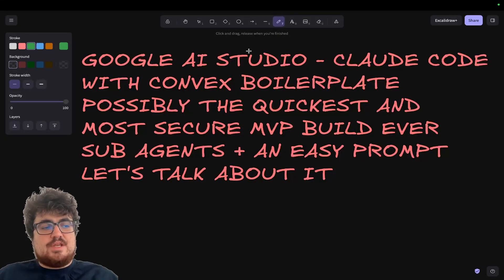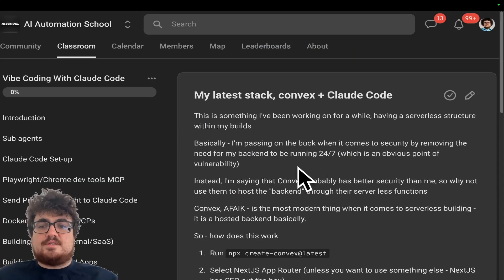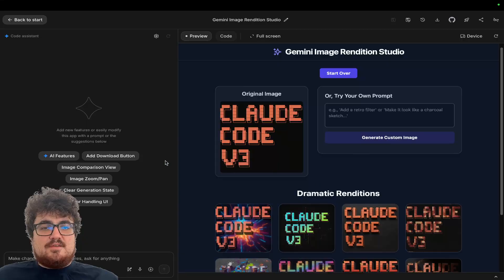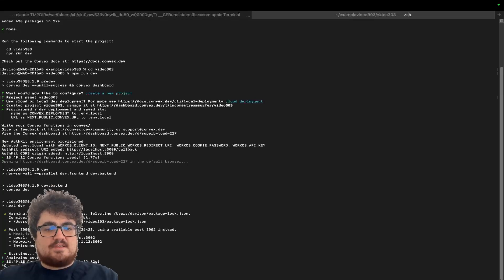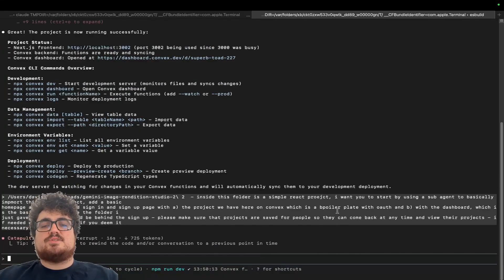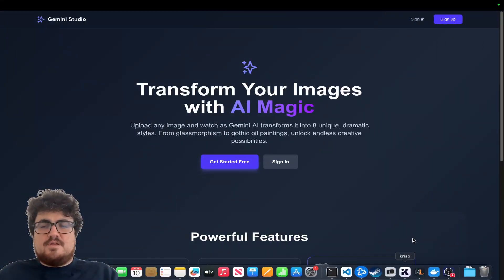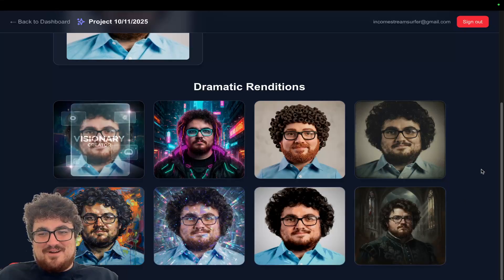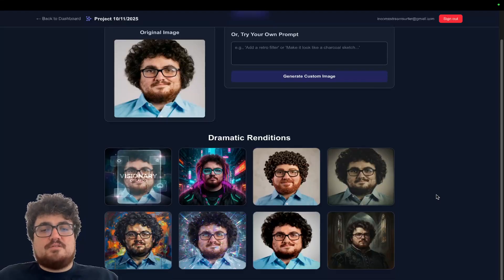Vibe Coding V3.0 is ABSOLUTELY ABSURD (Try This NOW)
I've discovered the fastest MVP build workflow combining Google AI Studio, Claude Code, and Convex. This setup includes OAuth authentication out of the box, hosted backend, and takes 20-30 minutes from zero to deployed app.

In this tutorial, I'm building a complete image processing SaaS using a Google AI Studio prototype, converting it to Next.js with Convex backend through Claude Code automation. No manual backend setup, no database configuration - everything works immediately.

What You'll Learn:

✅ Google AI Studio app download and setup
✅ Convex backend initialization and dashboard
✅ Claude Code automation with sub-agents
✅ React to Next.js conversion workflow
✅ OAuth implementation without coding
✅ Hosted database and backend security

Tech Stack:

Next.js, Convex, Google AI Studio, Claude Code, OAuth
Why This Works:

Zero backend maintenance, sub-agent research automation, pre-built authentication, production-ready security, faster than traditional agencies.

Links:

This workflow is what we're using for client projects.

Chapters
0:01 - 0:47 Fastest Secure MVP Build Discovery and Agency Intro
0:47 - 1:37 School Community Resources and Free Setup Guide
1:37 - 2:36 Google AI Studio Account Setup and Image Project Demo
2:36 - 3:23 Downloading AI Studio App and Terminal Commands
3:23 - 4:18 Creating Convex Project and Database Dashboard Setup
4:18 - 5:21 Claude Code Initialization and Convex CLI Integration
5:21 - 6:28 Importing Google AI Studio Project and Sub-Agent Research
6:28 - 7:20 Testing OAuth Authentication and Sign In Flow
7:20 - 8:24 Image Upload Testing and File Size Issues
8:24 - 9:40 Final Demo Results and Security Discussion with Convex